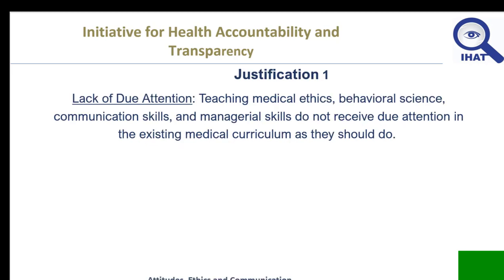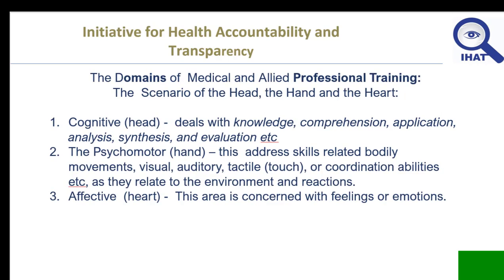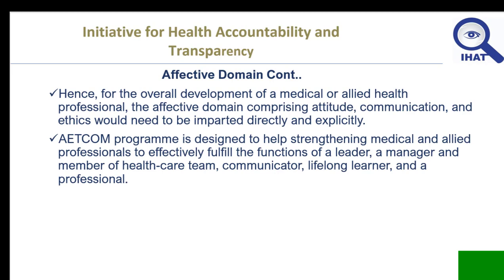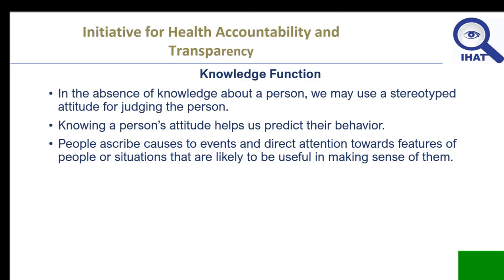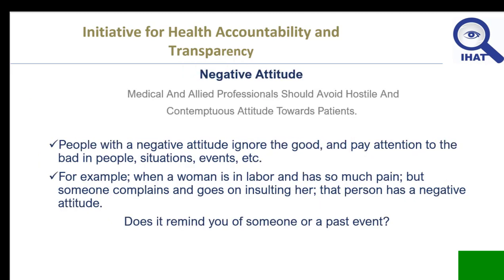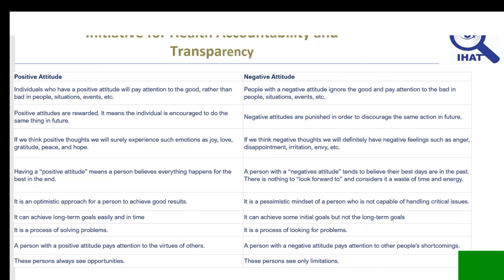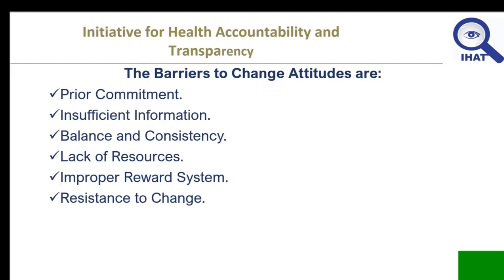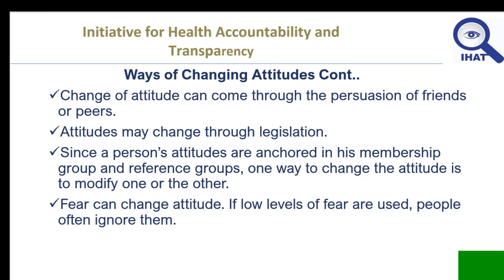CME AETCOM MODULE 1 ATTITUDES